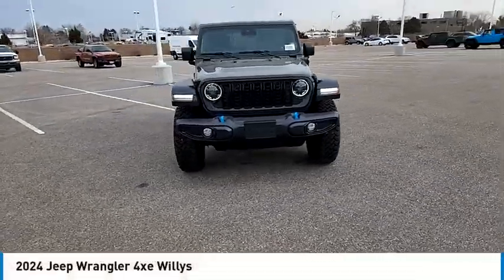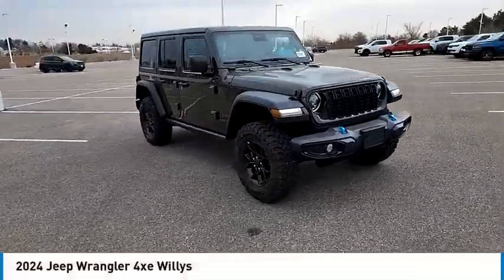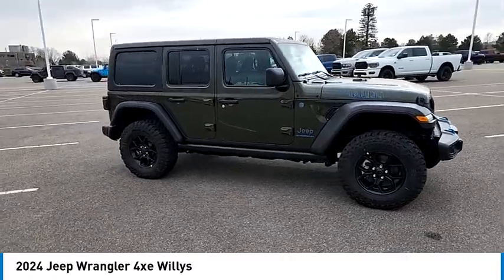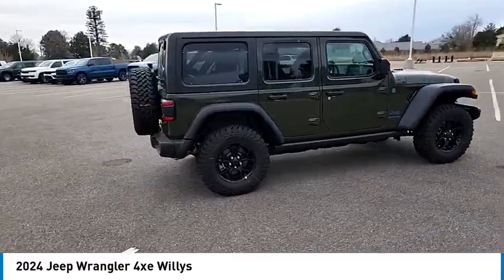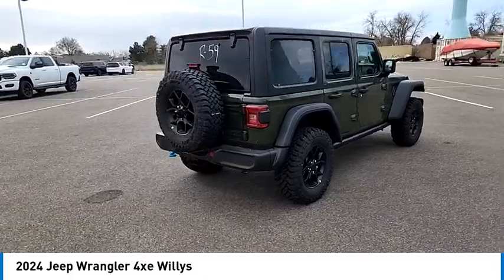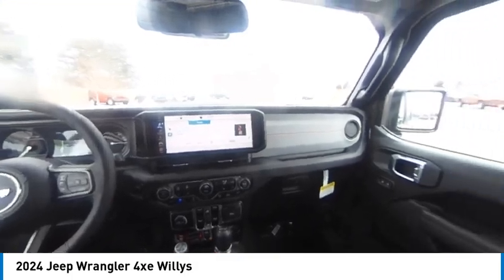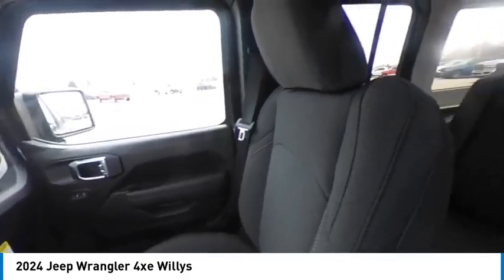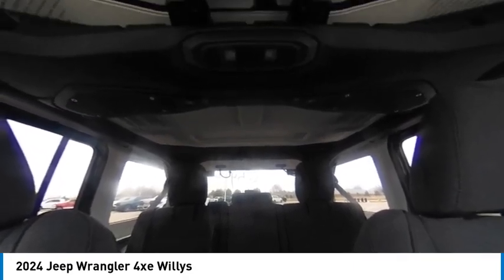2024 Jeep Wrangler 4xe 59702584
1800 W 104th Ave.

This vehicle won't be on the lot long! A great vehicle and a great value! A turbocharger is also included as an economical means of increasing performance. Jeep infused the interior with top shelf amenities, such as: a rear window wiper, a tachometer, and more. It features four-wheel drive capabilities, a durable automatic transmission, and a 2 liter 4 cylinder engine. Our experienced sales staff is eager to share its knowledge and enthusiasm with you. They'll work with you to find the right vehicle at a price you can afford.